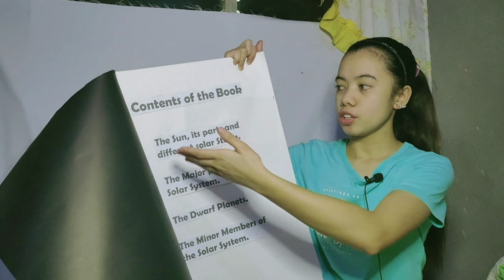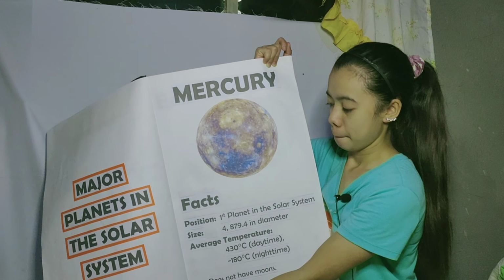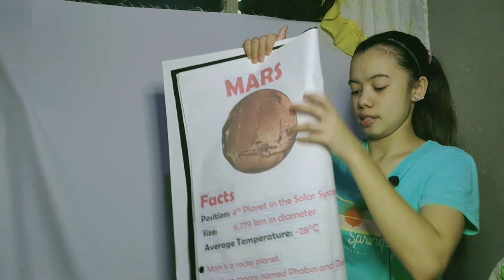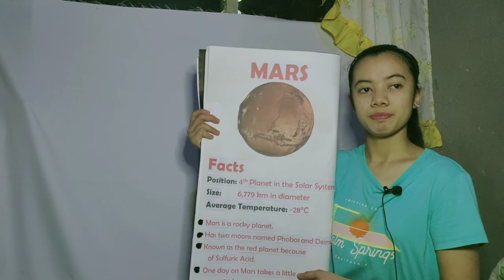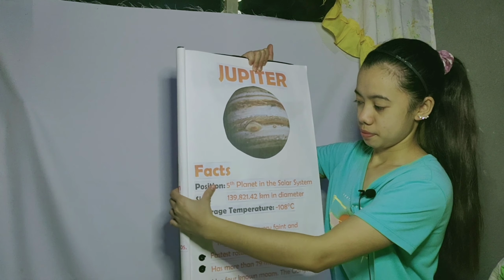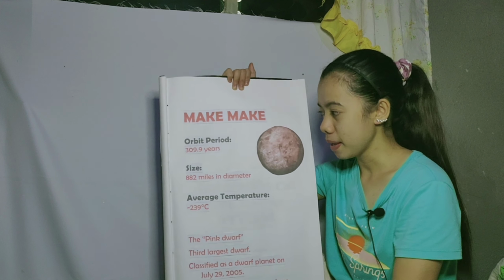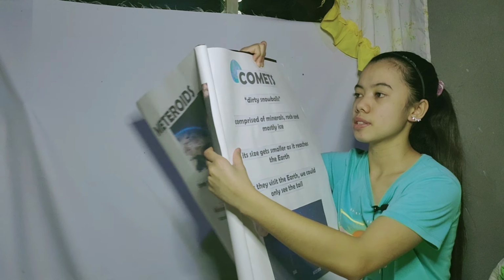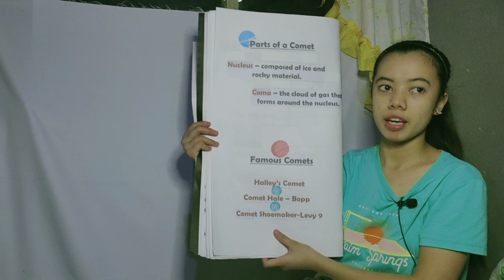BIG BOOK IN ASTRONOMY PRE-RECORDED VIDEO | Charlotte Baylon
-Charlotte Baylon